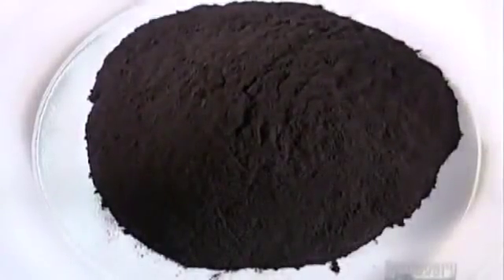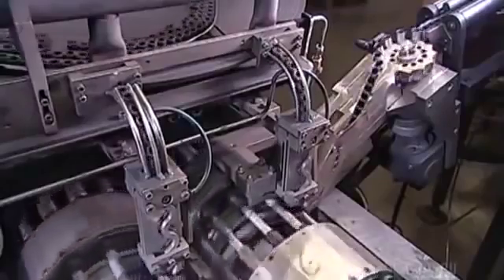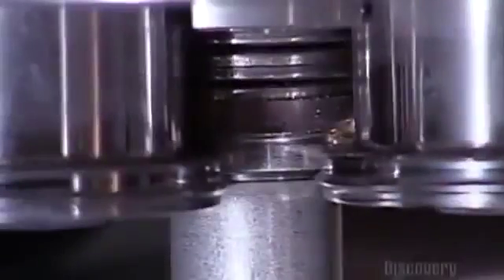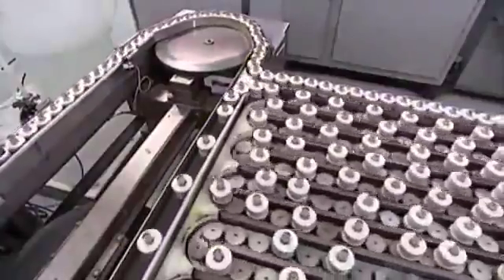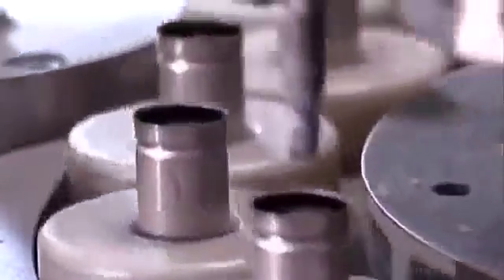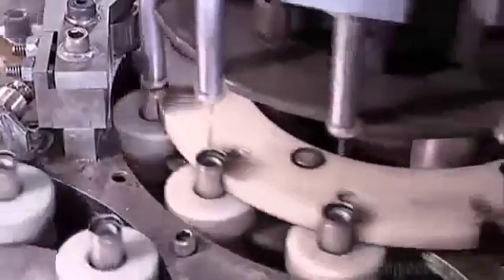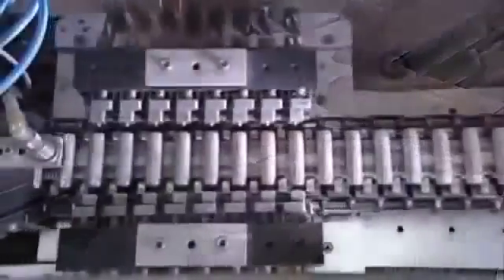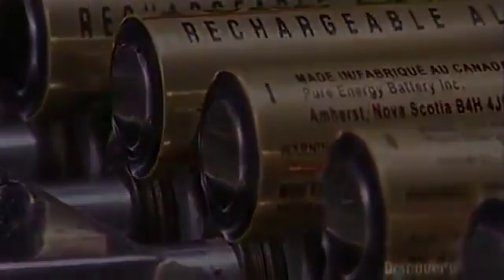How It`s Made | Alkaline Batteries